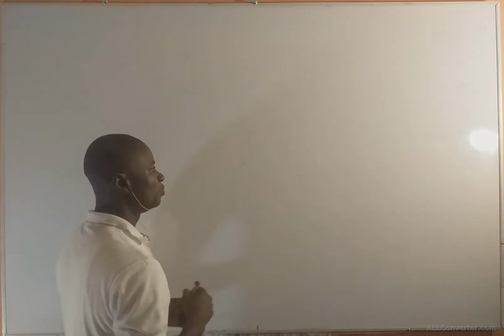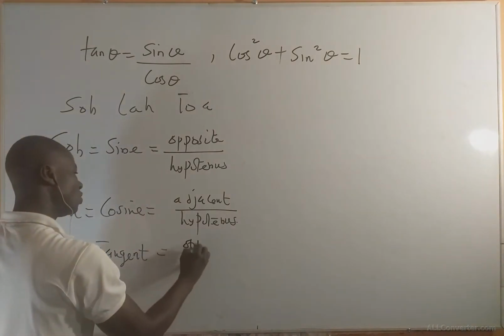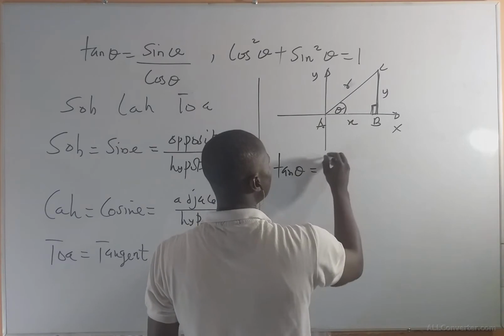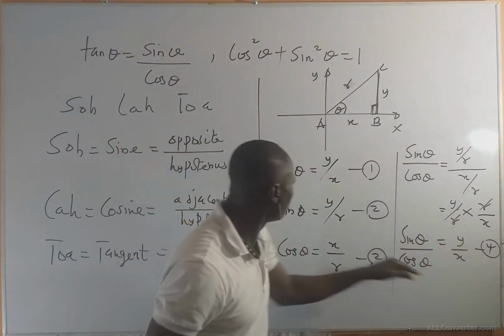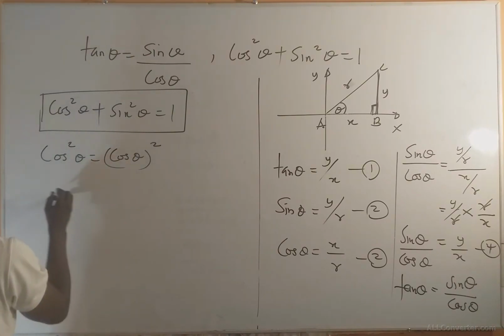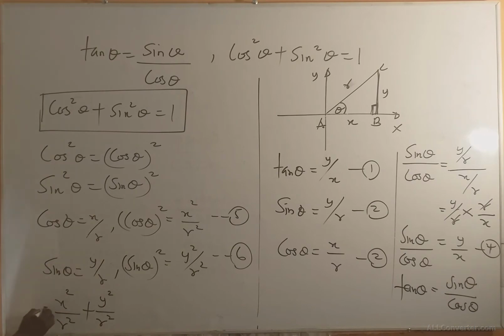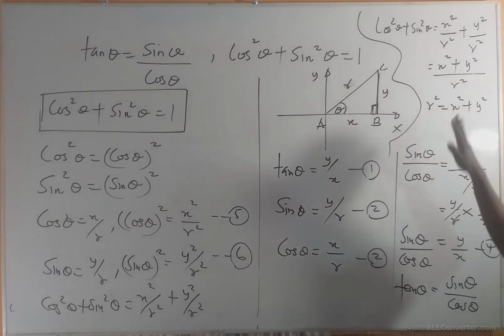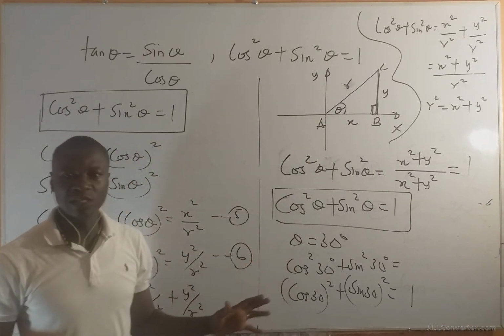PROOF OF TRIGNOMETRIC IDENTITY